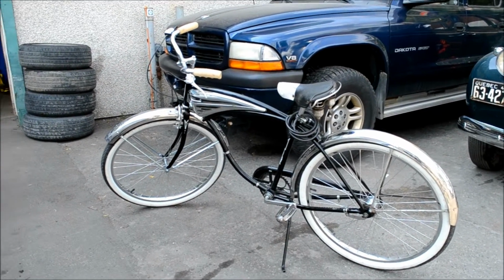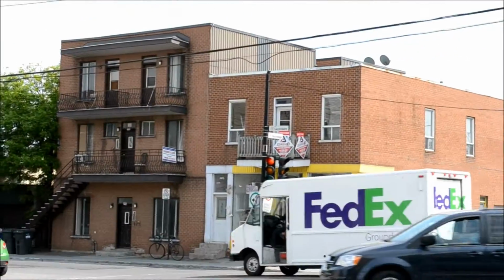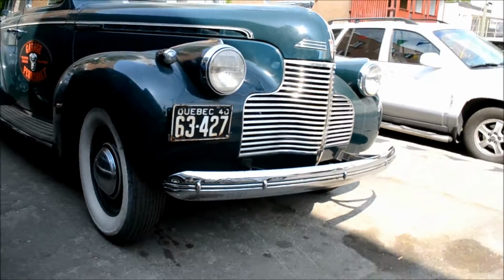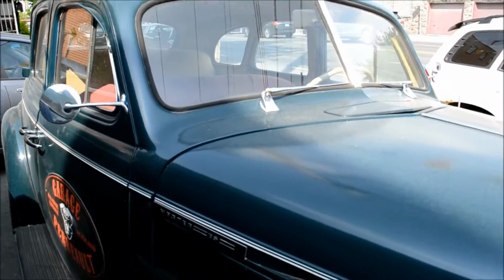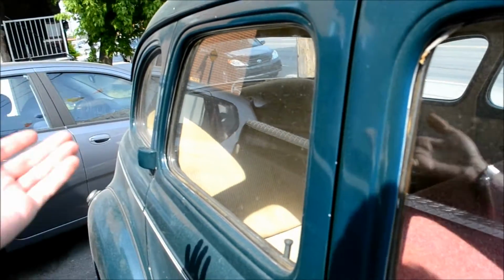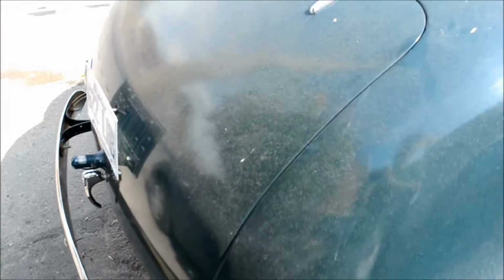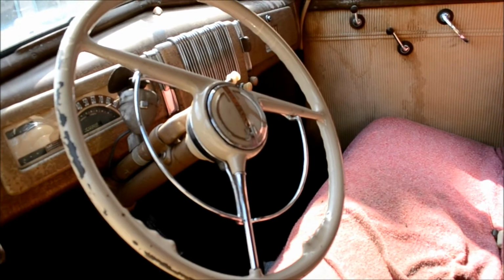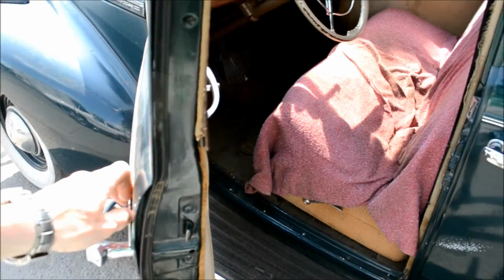STOCK 1940 CHEVROLET MASTER DELUXE SEDAN SIGHTING